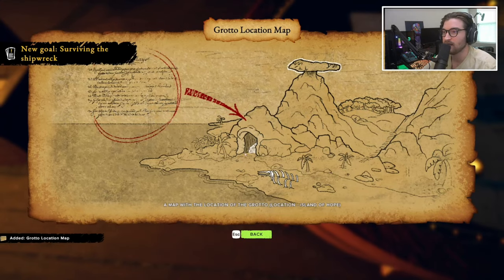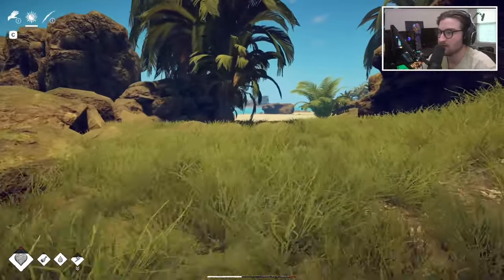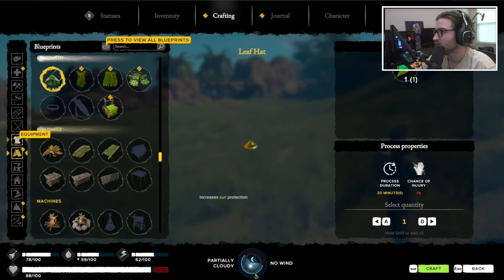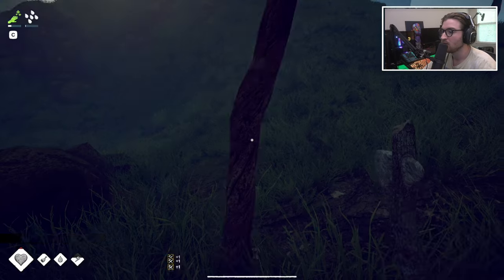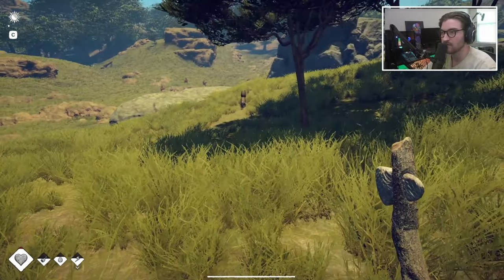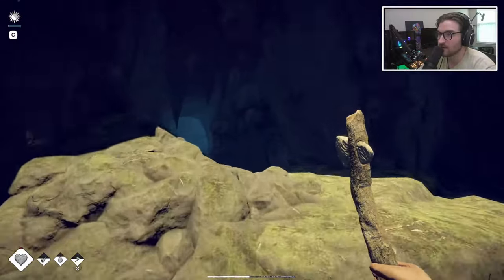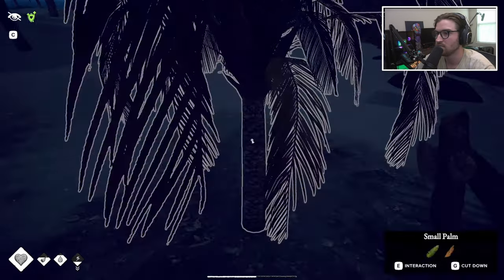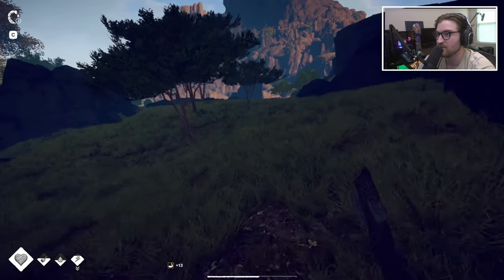Surviving a Shipwreck in the 1600s is Extremely Hardcore in Survive: The Fountain of Youth EP1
Survival: Fountain of Youth is a challenging single-player open-world survival game set on the Caribbean islands. Survive as a shipwrecked 16th-century explorer, craft tools and shelter, and uncover the secrets of both an ancient civilization and your own fate.